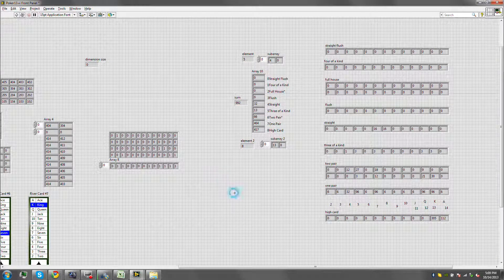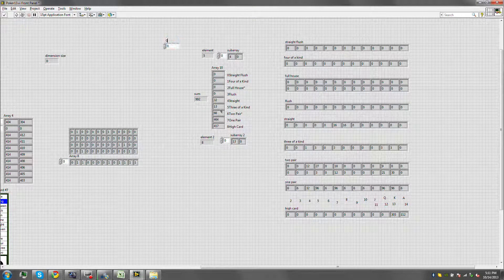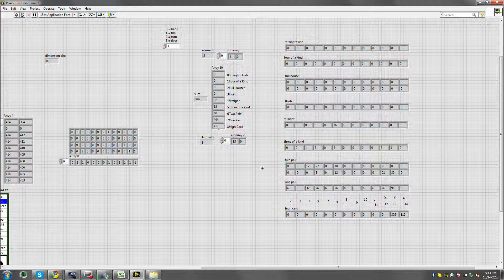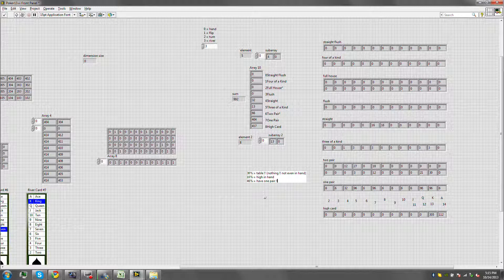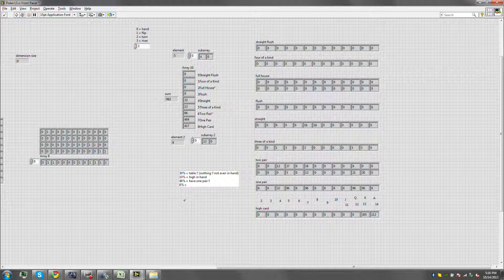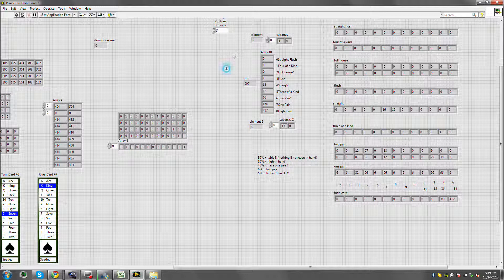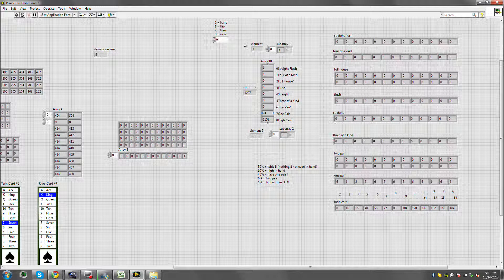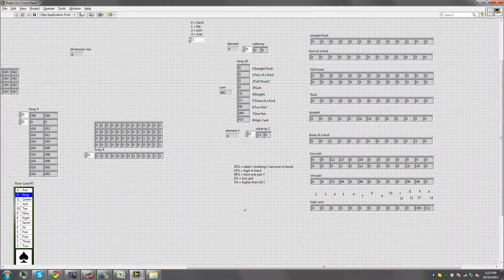040 - Poker Probabilities - Video 23 - LabView with DMZ